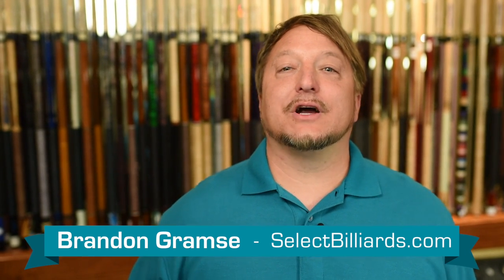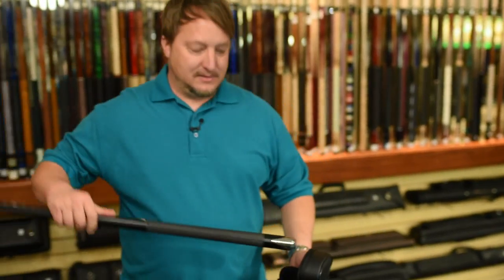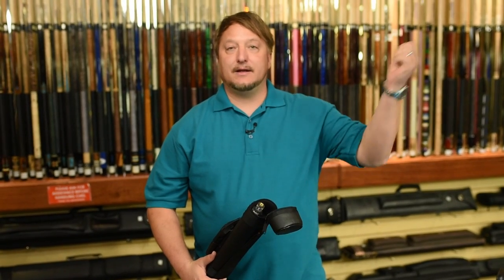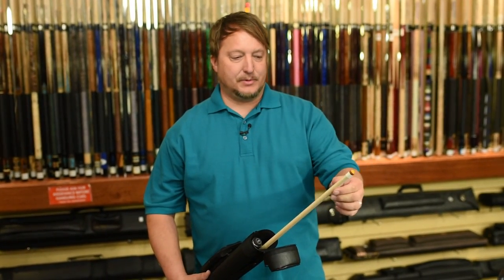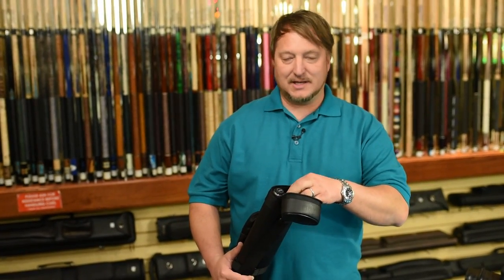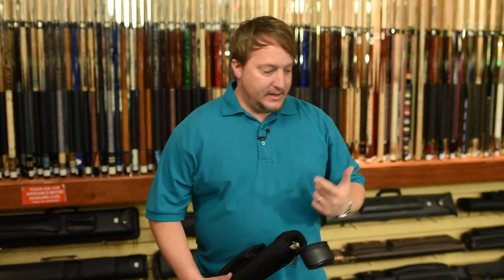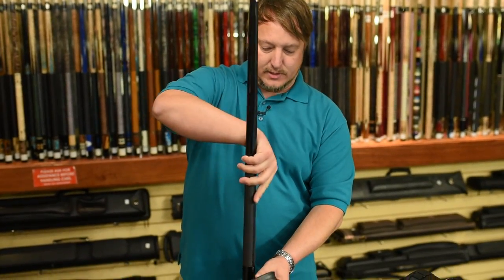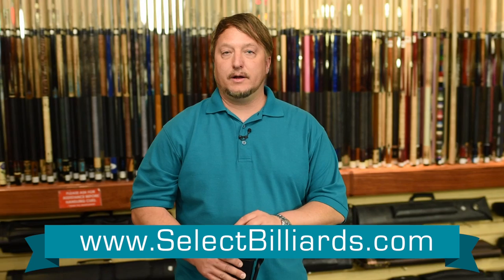How To Properly Put Your Pool Cue In a Case